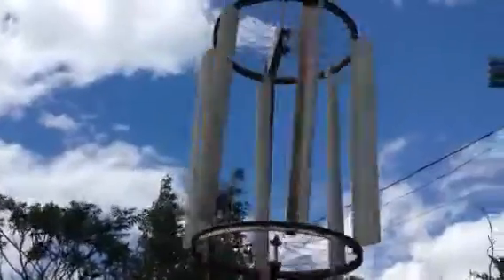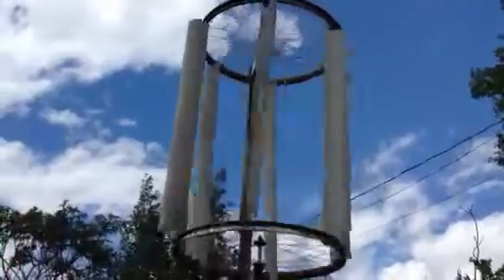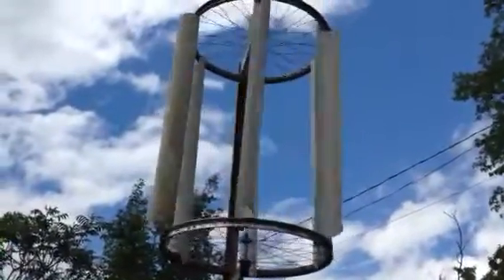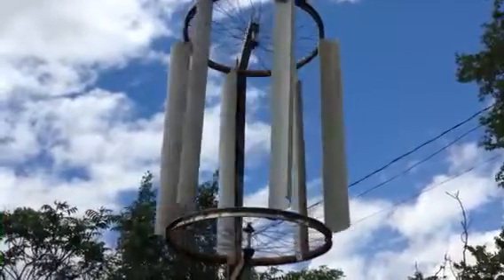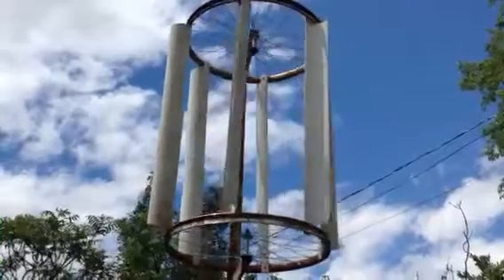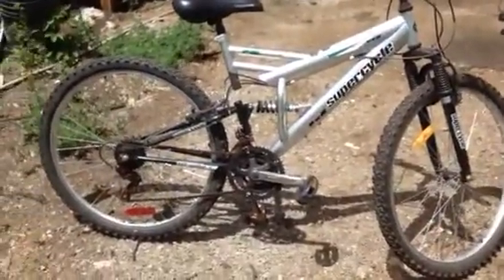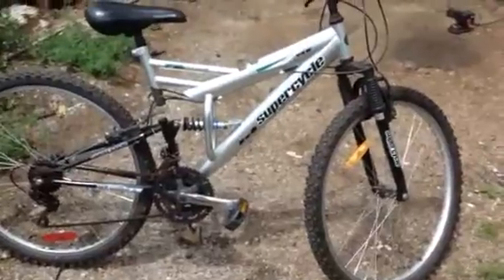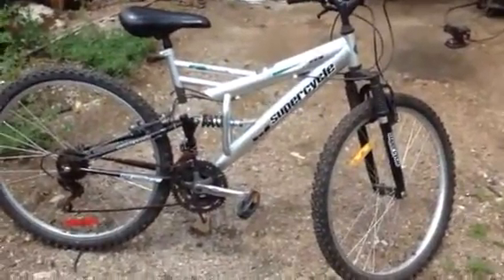Breezy day for my wind turbine VAWT prototype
Just a few project updates and a look at the turbine in the breeze.